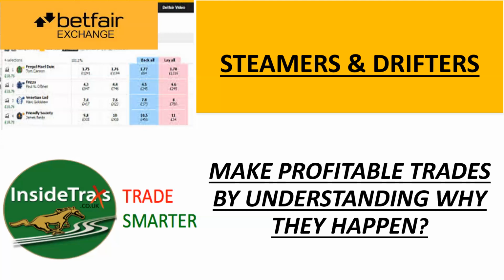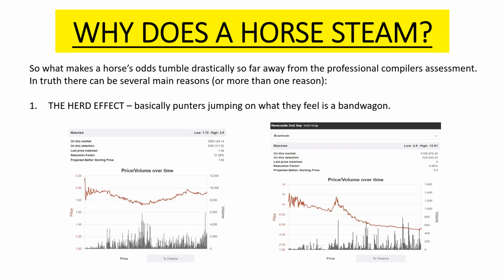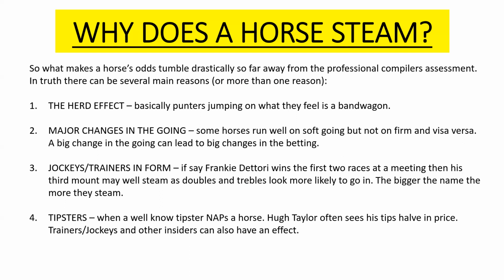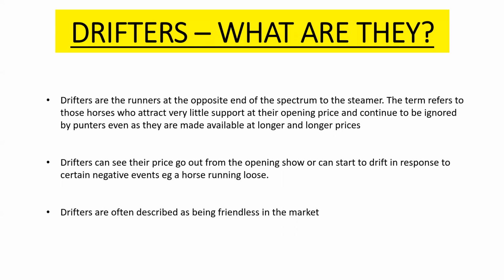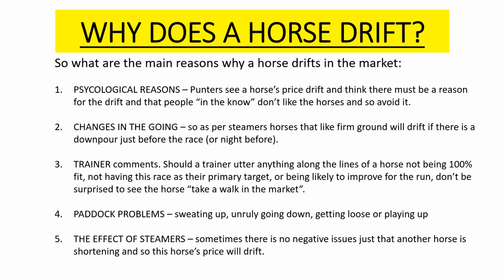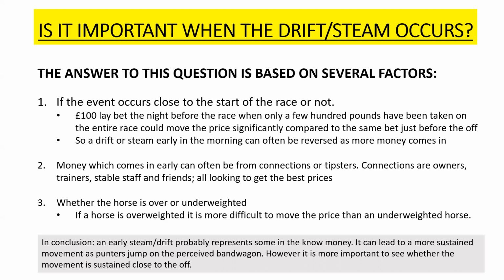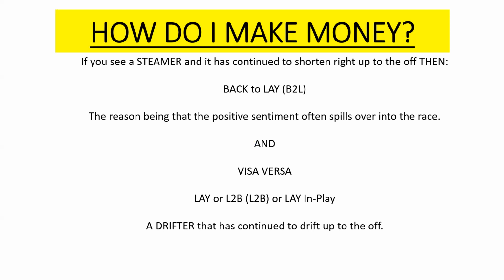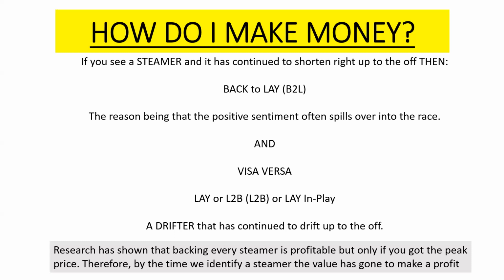THE ONLY WAY TO MAKE MONEY TRADING STEAMERS & DRIFTERS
Research shows that just backing steamers or laying drifters is unlikely to make you money. In this video you'll learn the only way to make money from steamers and drifters.
It will show you how to identify REAL steamers and drifters and not just those that show a transient movement.